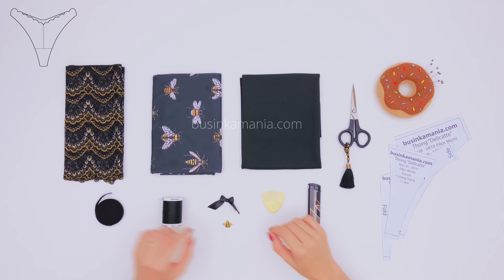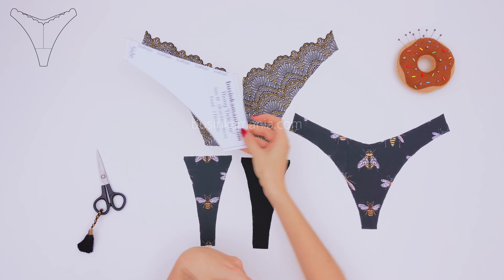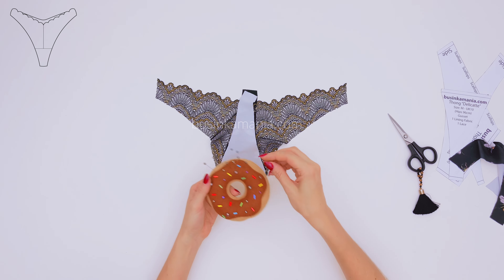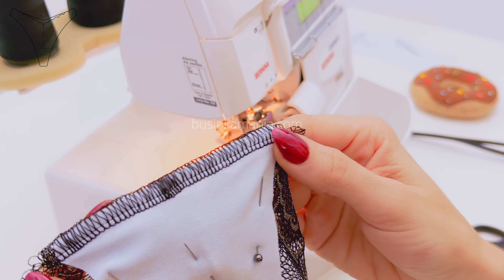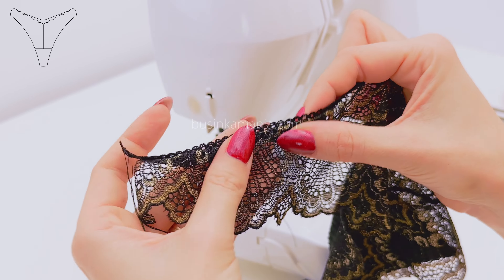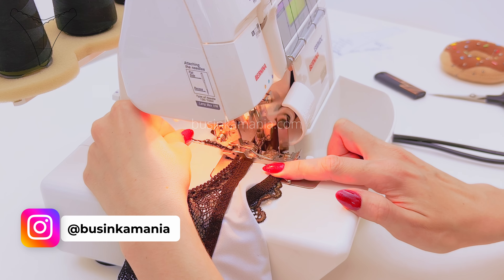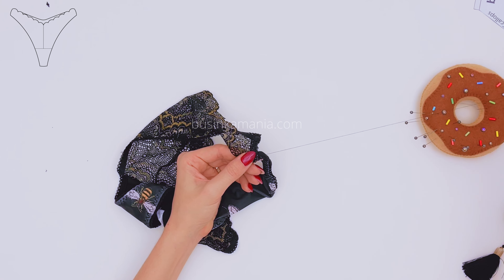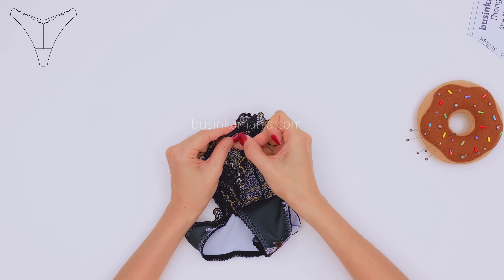Thong Panties Delicatte - Lingerie Sewing Tutorial